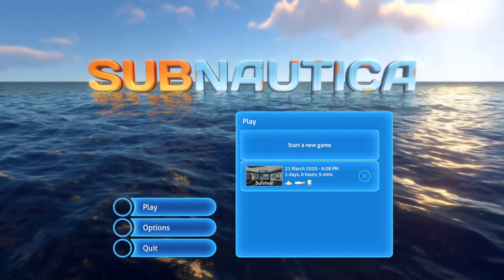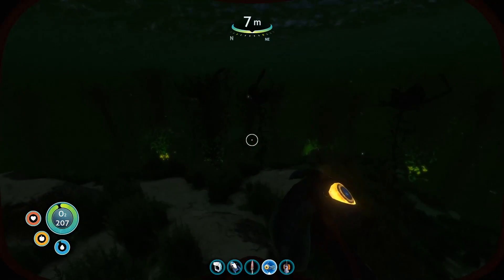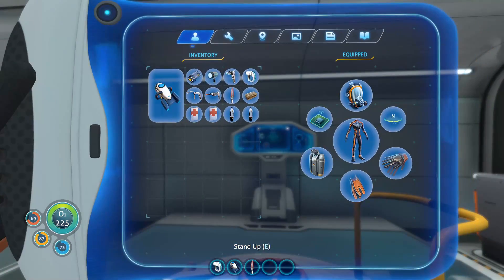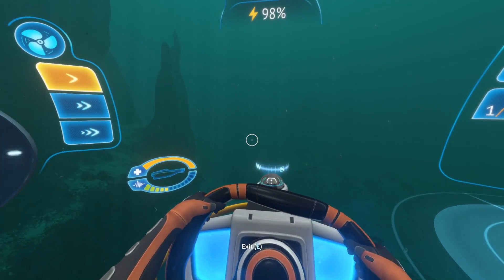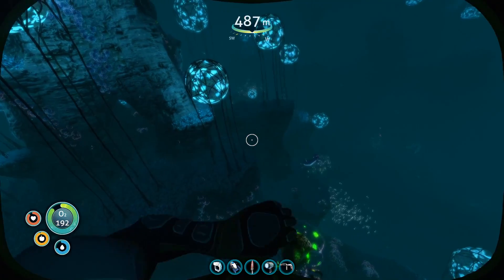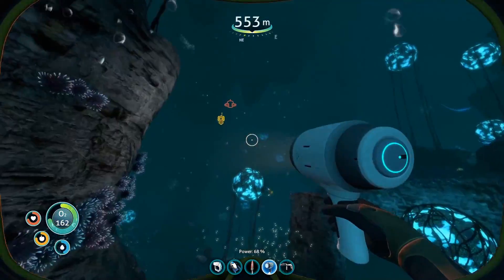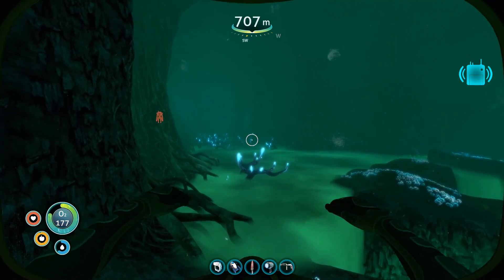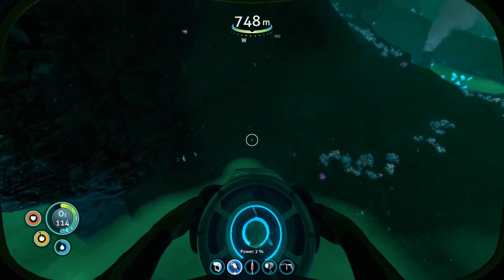DEEP UNDERWATER...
SUBNAUTICA Episode 13! Hundreds of Meters Deep... With commentary / reactions.

Subnautica by Unknown Worlds Entertainment